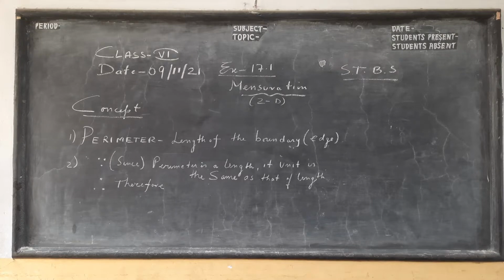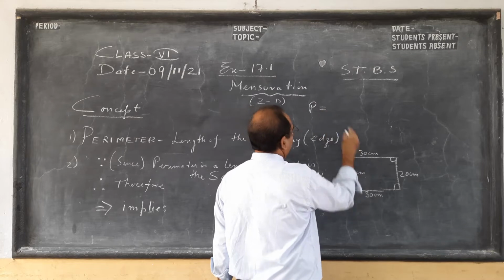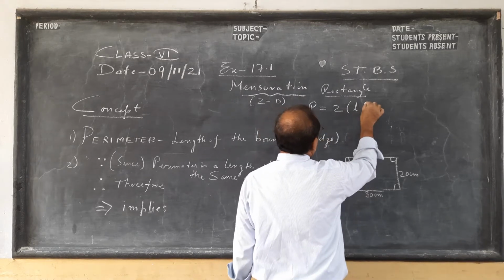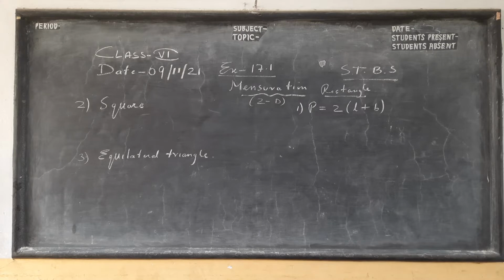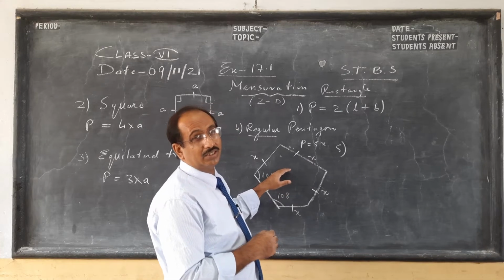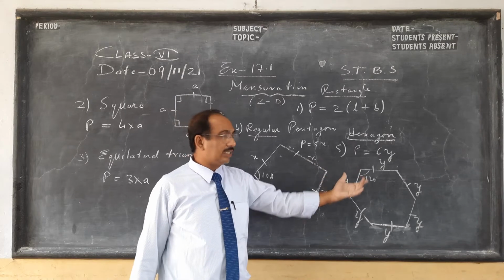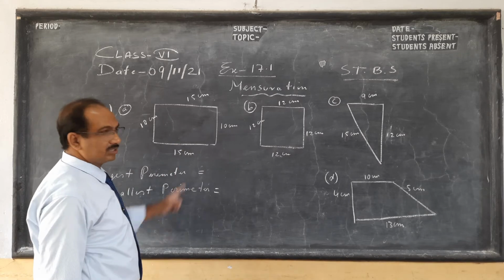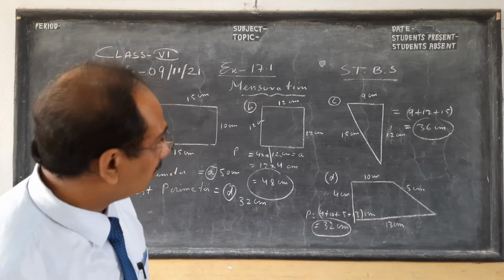Mensuration/Class 6/ Part 1ICSE/Mathematics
In this introductory lesson we learn the basic concept of perimeter of 2-D figures like
1) Rectangle
2) Square
3) Triangle and
4) Polygons